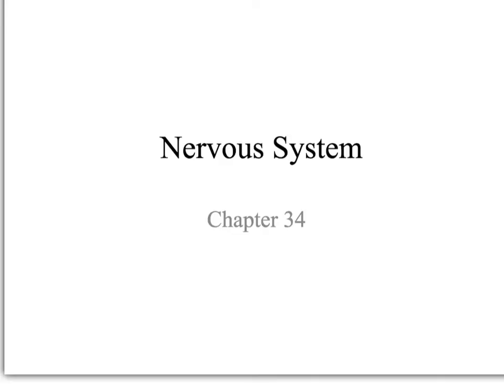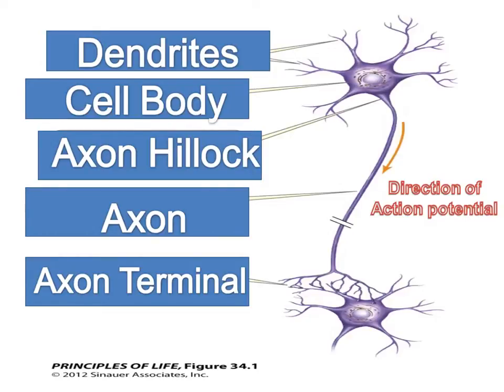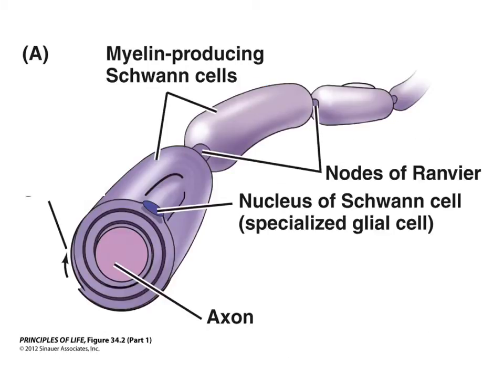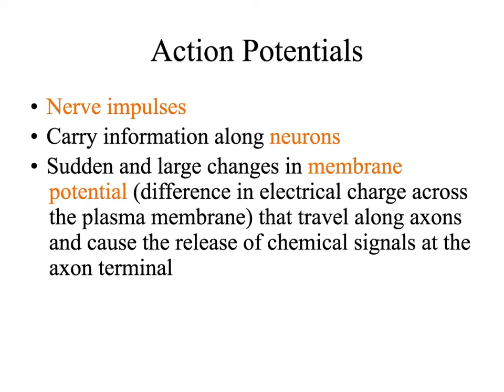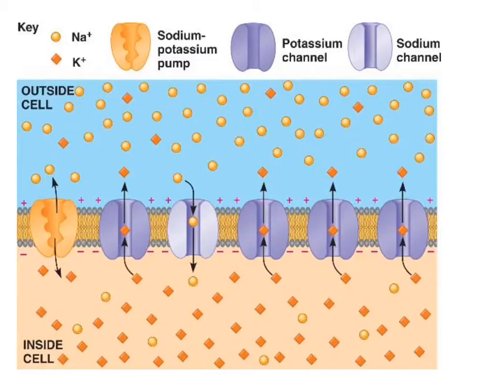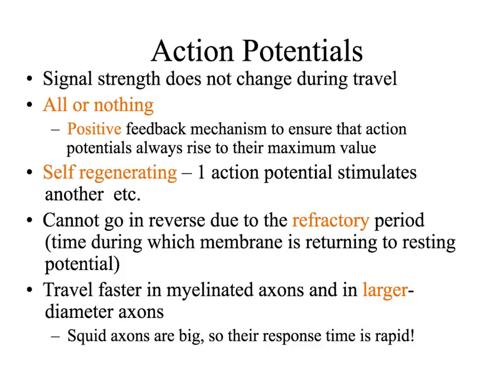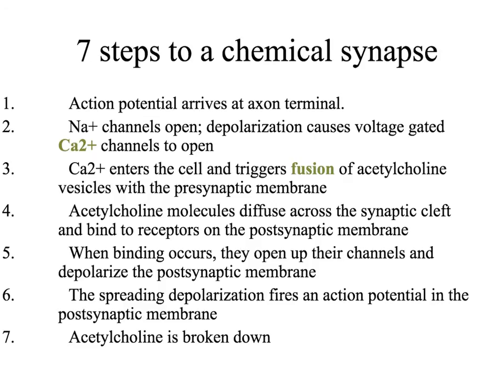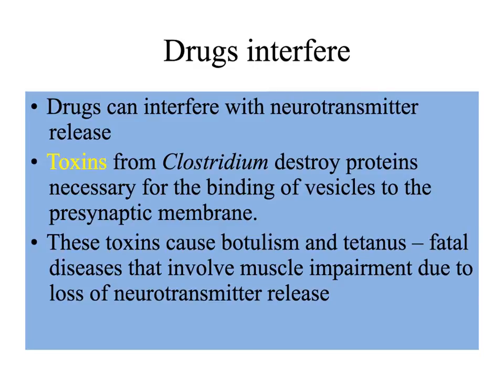AP Biology Neurons